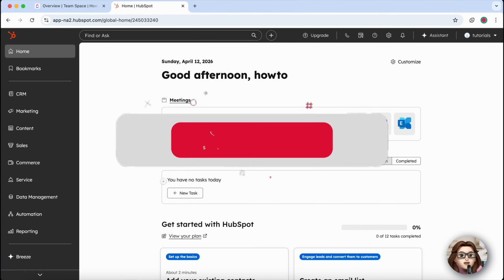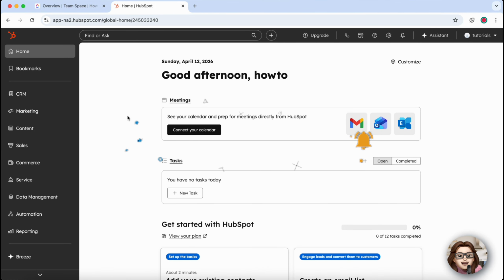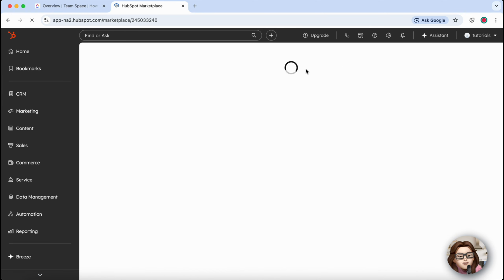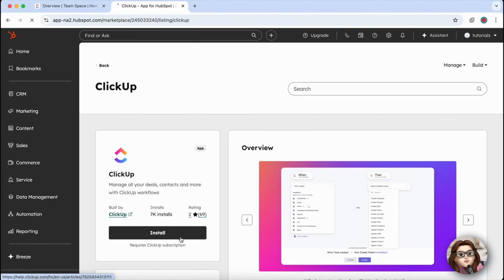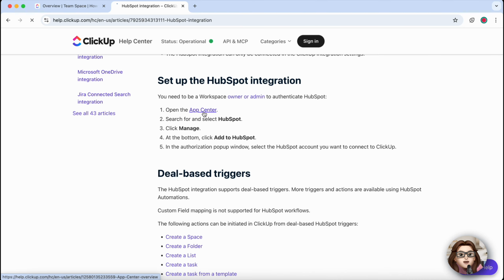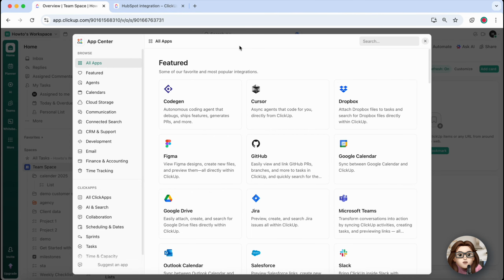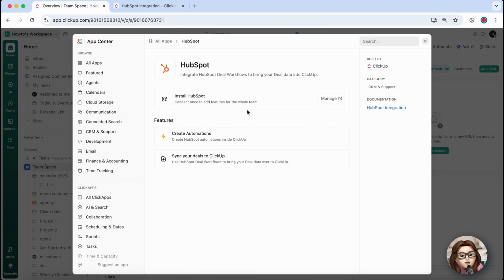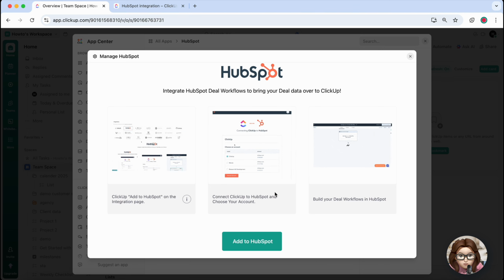How to Integrate ClickUp with HubSpot CRM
Want to connect your project management with your CRM? In this tutorial, you’ll learn how to integrate ClickUp with HubSpot so you can automate workflows, sync data, and improve productivity.

ClickUp is a powerful project management tool, while HubSpot is a leading CRM platform used for managing leads, contacts, and sales pipelines. By integrating these two tools, you can create a seamless system where your sales and project workflows work together.

In this step-by-step guide, I’ll show you exactly how to integrate ClickUp with HubSpot CRM. You’ll learn how to connect both platforms using native integrations (if available) or third-party tools like Zapier and Make.

We’ll also cover how to build automation workflows. For example, you can automatically create a task in ClickUp when a new deal is added in HubSpot, or update task statuses based on CRM activity.

You’ll also learn how to map fields between both platforms, ensuring that data like contact names, deal stages, and notes are transferred correctly.

This tutorial is perfect for marketers, sales teams, and business owners who want to streamline their workflow. Whether you’re managing leads, onboarding clients, or tracking projects, this integration can save time and reduce manual work.

In addition, you’ll learn helpful tips such as testing your automation, avoiding duplicate tasks, and keeping your data clean. These small improvements can make your system more reliable.

You’ll also discover real-world use cases, such as syncing leads to tasks, managing client projects, and tracking deal progress within ClickUp.

By the end of this video, you’ll know exactly how to integrate ClickUp with HubSpot CRM and build a powerful workflow system.

This video shows you How to Integrate ClickUp with HubSpot CRM Easily! Watch this Video till the end to learn How to Integrate ClickUp with HubSpot CRM.

Were you able to figure out How to Integrate ClickUp with HubSpot CRM? Share this with your friends who want How to Integrate ClickUp with HubSpot CRM.

Problem Solved in this Video-:

What Do you Think of How to Integrate ClickUp with HubSpot CRM?